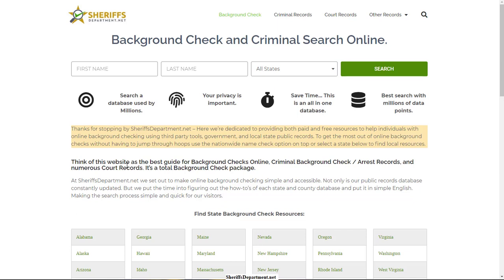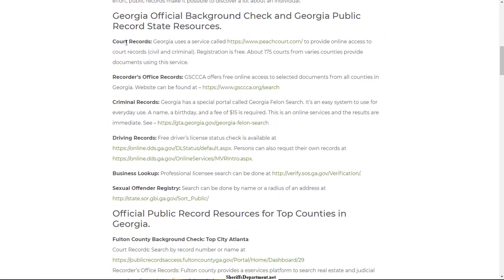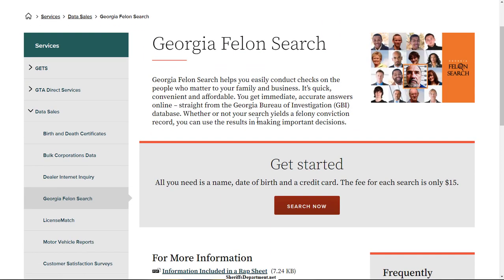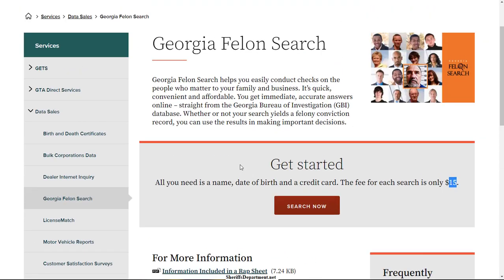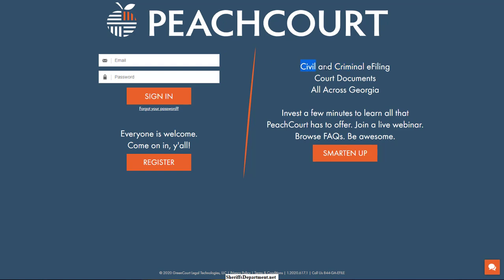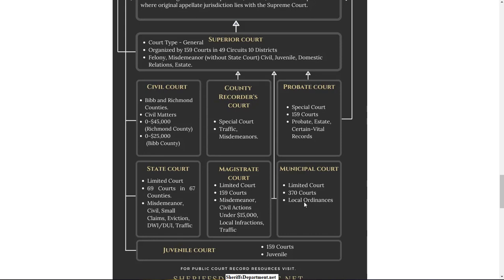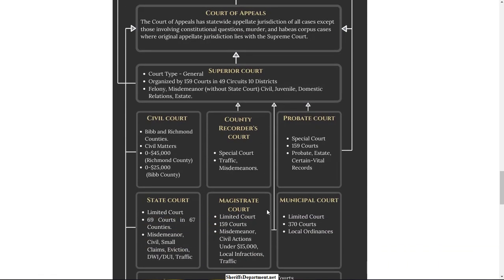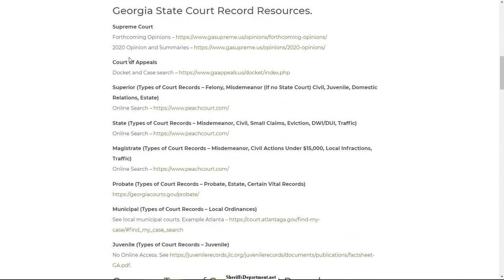Background Check For Lease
for background check for lease.
During this lesson, I will go over the fundamentals for background check for lease. By using the methods we offer it is not difficult and productive to locate the best possibilities relating to background check for lease. Sincerely hope it's valuable.